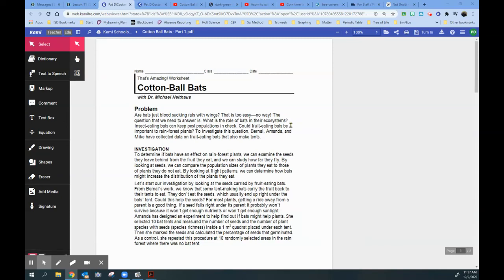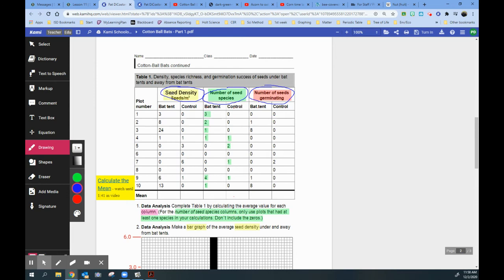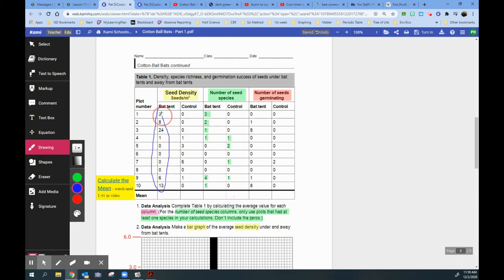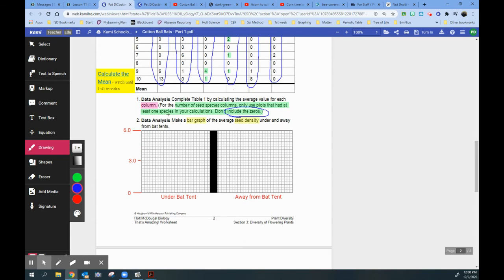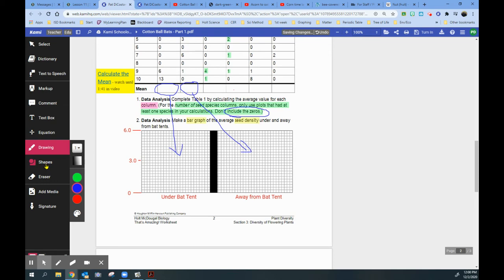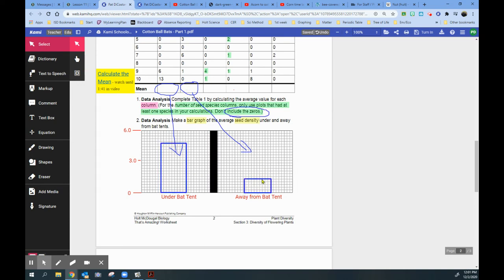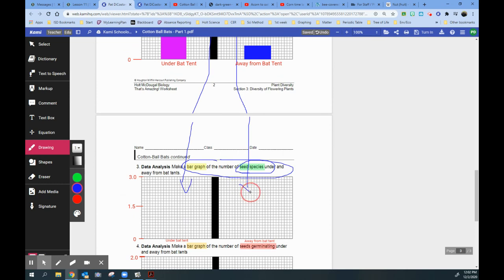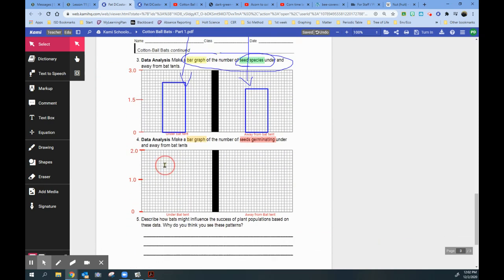Cotton Ball Bats - Part 1